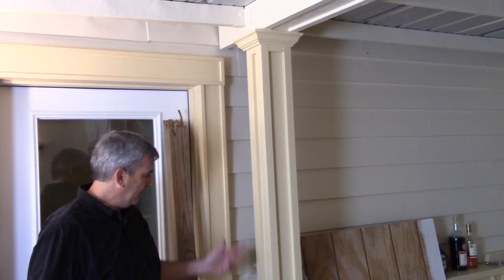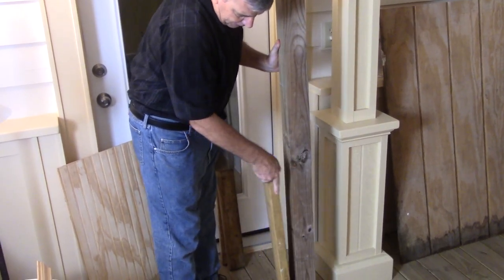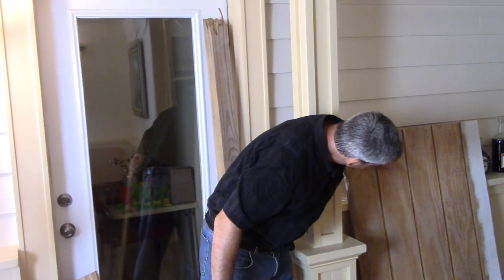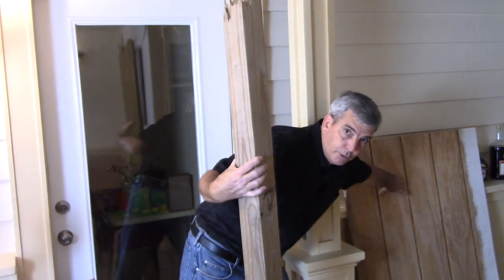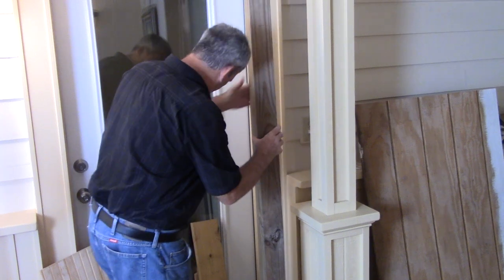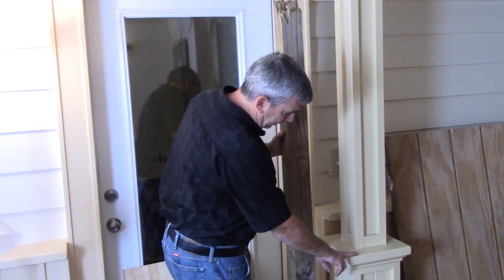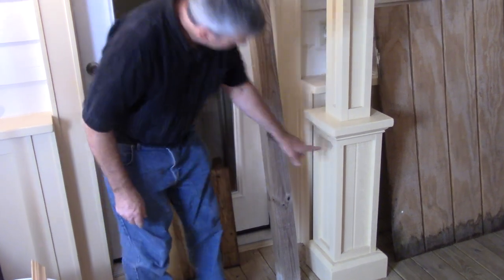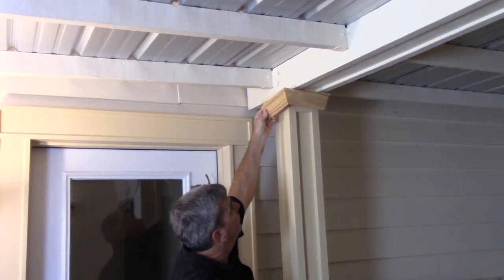How to, Support Column Ideas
Some ideas on building a decorative support column out of a piece of  lumber.